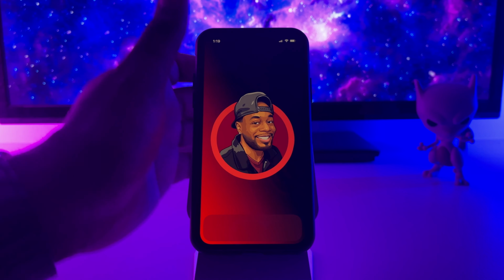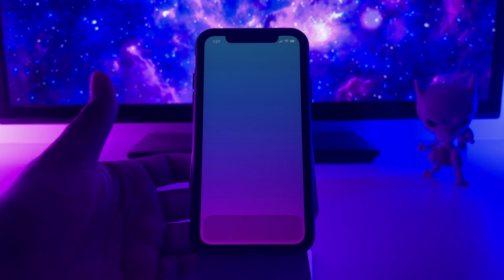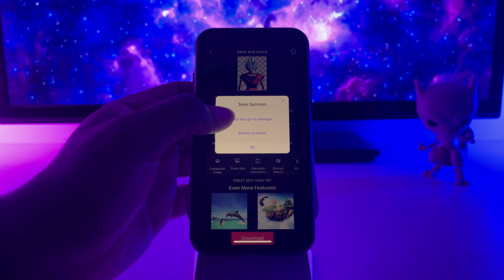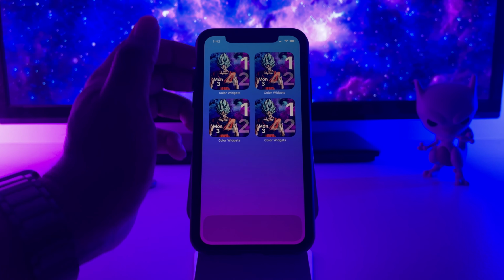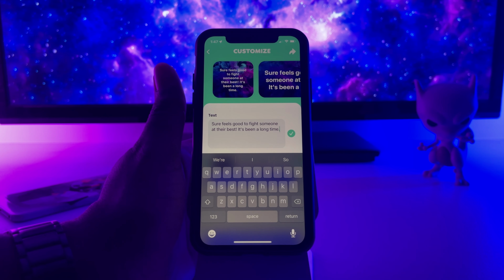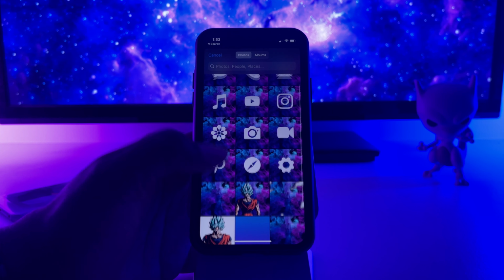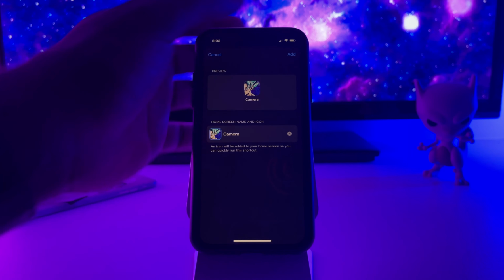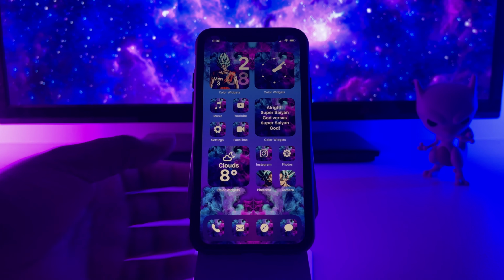SSJ Blue Goku - Custom Home Screen Layout Tutorial - iOS 15 - Dragonball Super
In depth tutorial of how to get this Custom Super Saiyan Blue Goku Home Screen Layout on your iOS 15 device.

Got any suggestions? Leave them in the comments!

(Sorry this video was recorded same day as the goku black video but finally made the time to edit it).